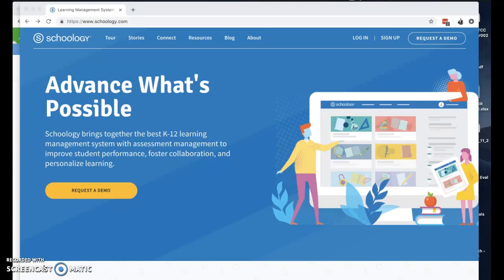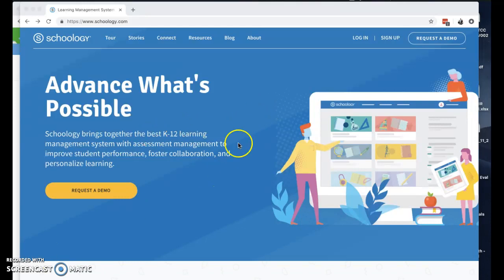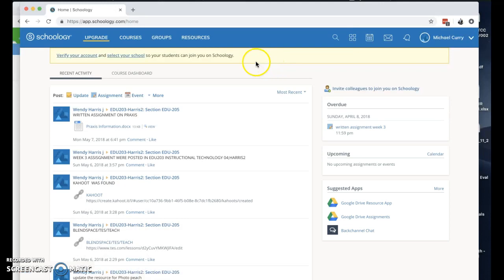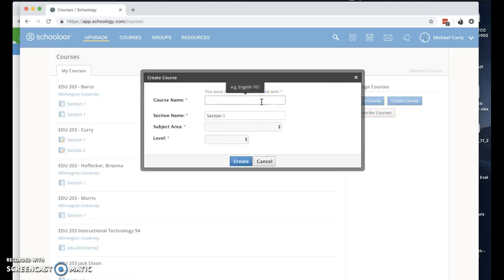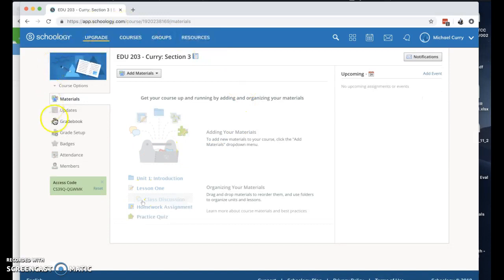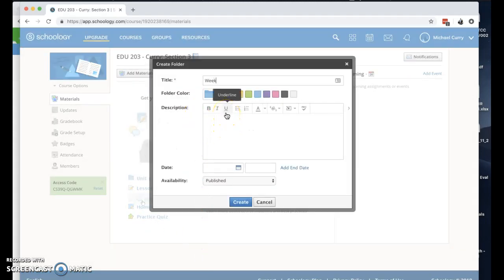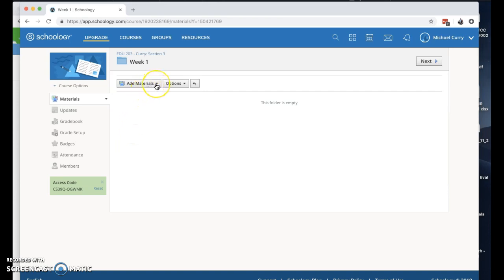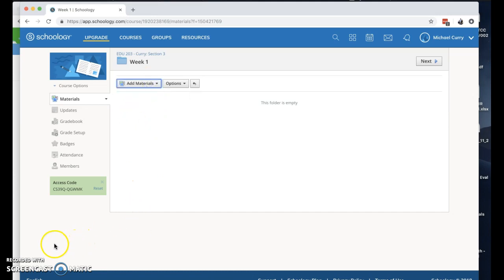Creating a Schoology Course